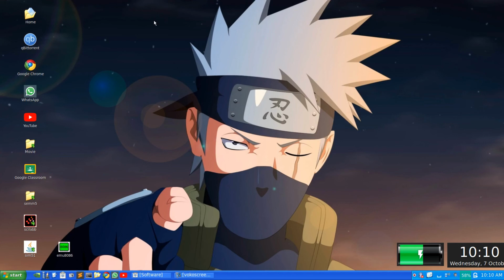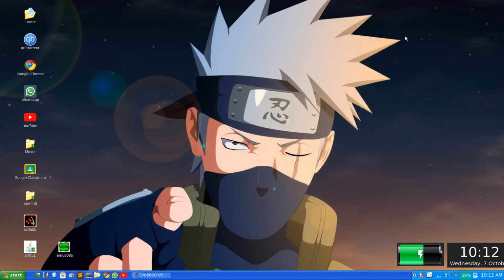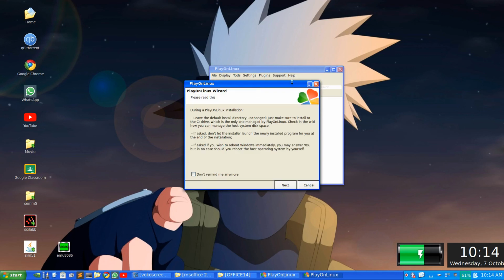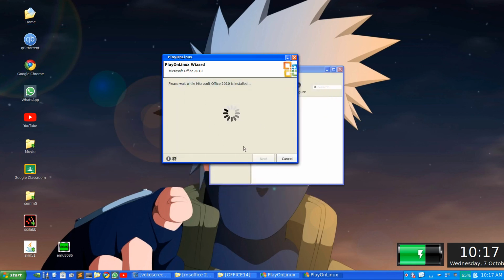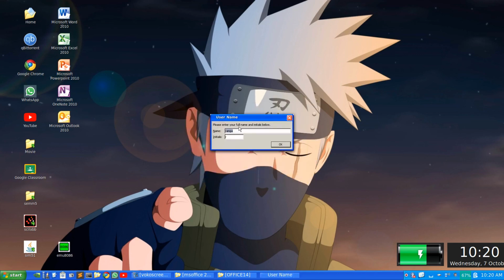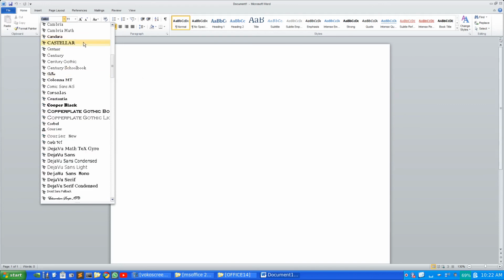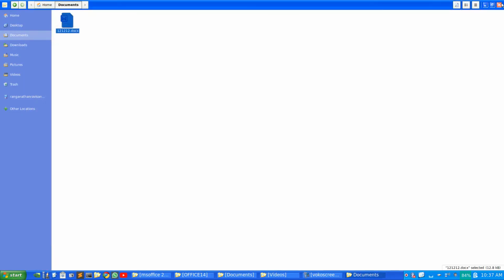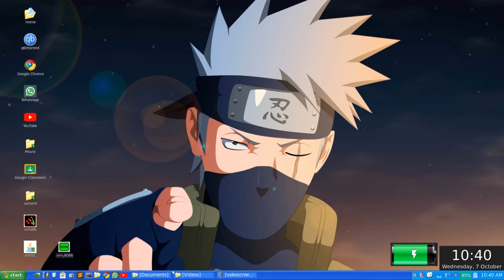How to install MS Office on any linux distro(ubuntu,fedora,arch,suse or any others)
How to install ms office on any linux distro